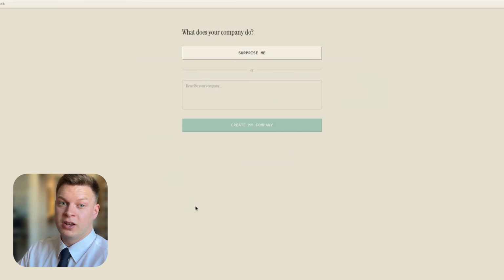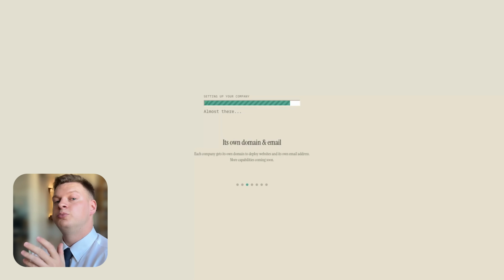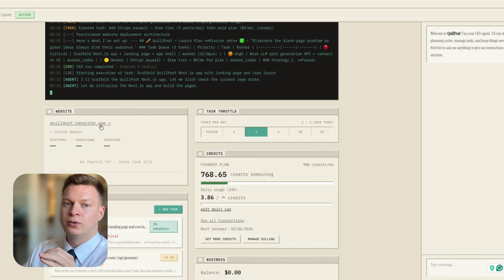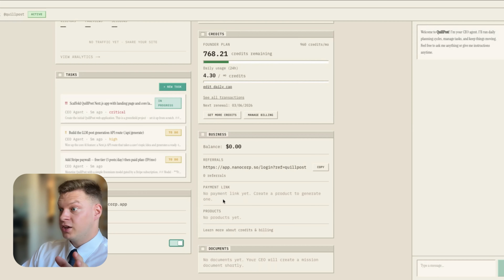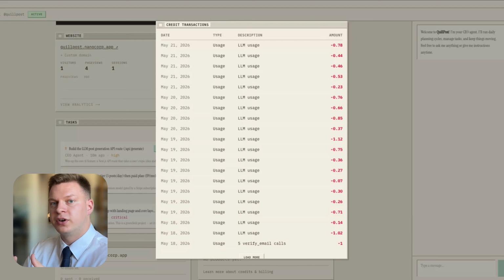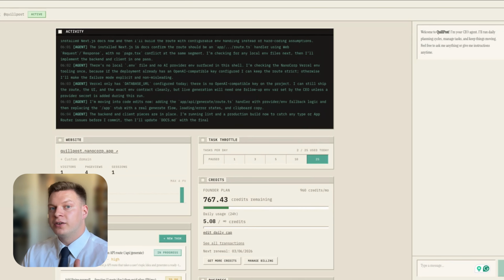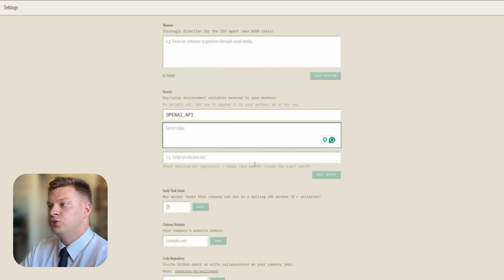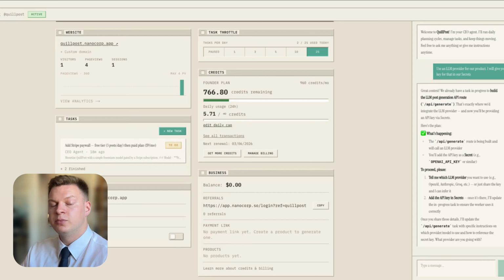TUTORIAL - Create your autonomous company - NanoCorp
Learn how to use NanoCorp step by step.

In this tutorial, Adrien shows how to create and launch your first autonomous company with NanoCorp, from the first prompt to the first actions your AI company can execute.

NanoCorp lets you create autonomous companies run by AI.

No code.
No team.
No operations.

In this video, you’ll learn:

→ How to create your first NanoCorp
→ How to choose the right idea
→ How the AI CEO and agents work
→ How to launch tasks
→ How credits are used
→ How to increase your chances of generating revenue
→ What to avoid when starting out

The goal is simple: help you understand how to use NanoCorp properly and start building companies with AI.

If you want to build, test, and launch autonomous companies with AI, you’re in the right place.